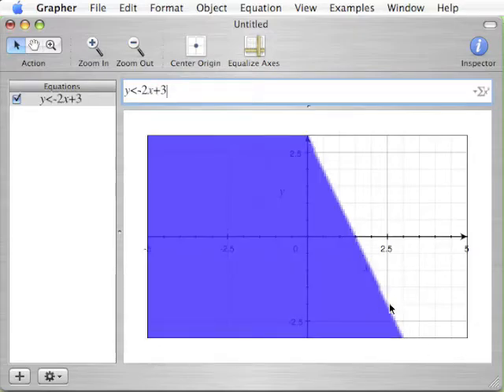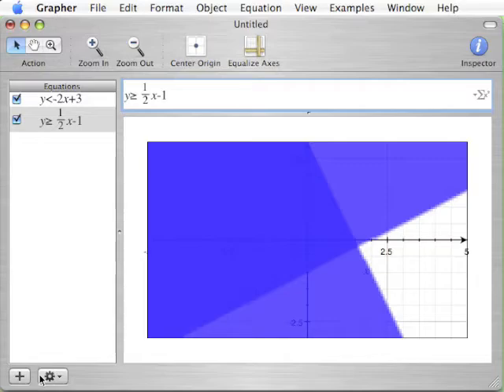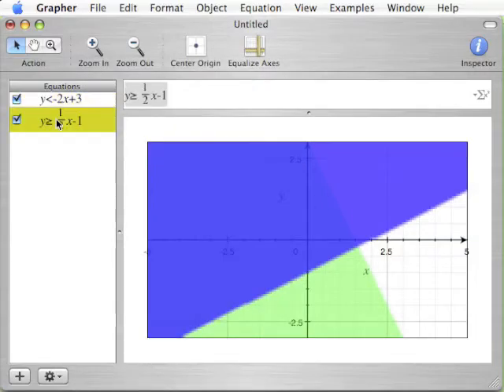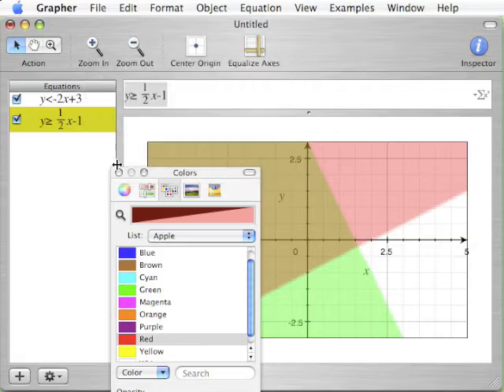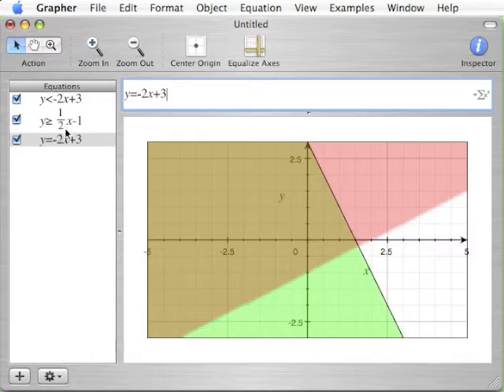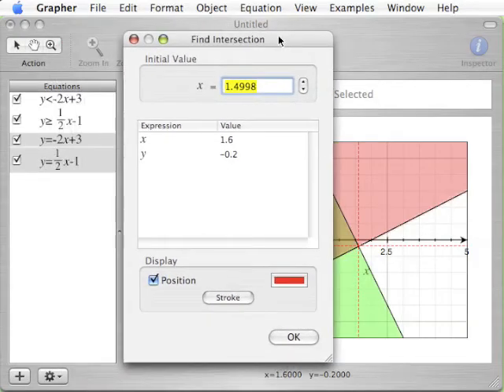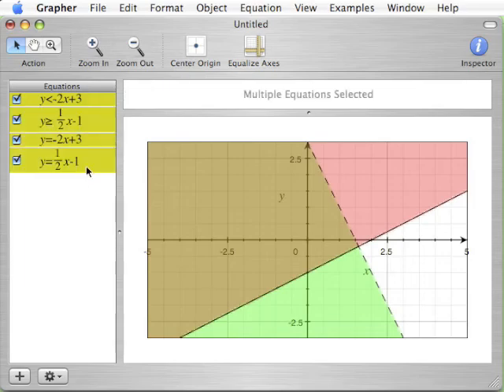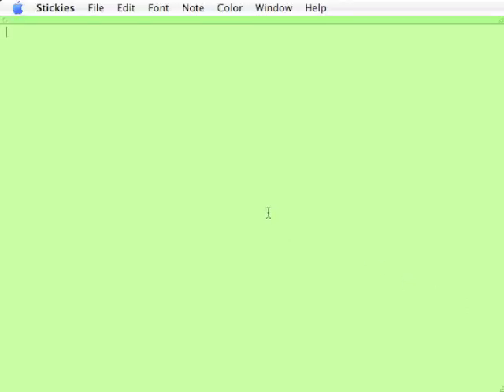Gr390Inequalities5+17V2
Grapher - Inequalities